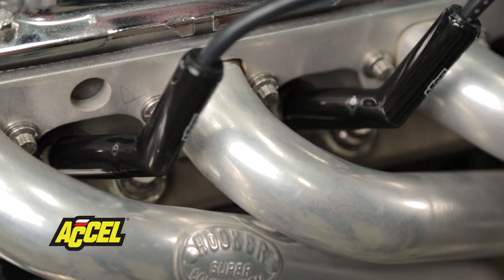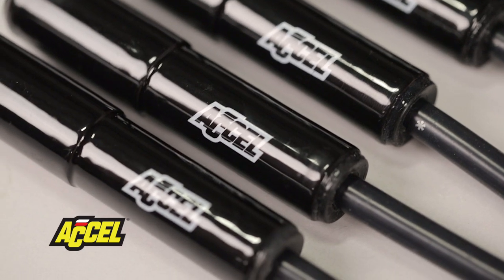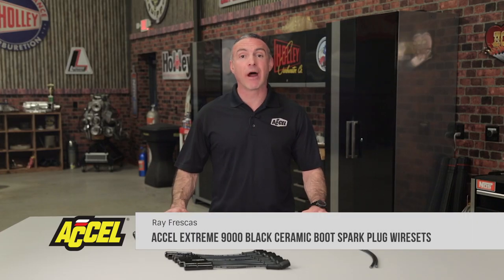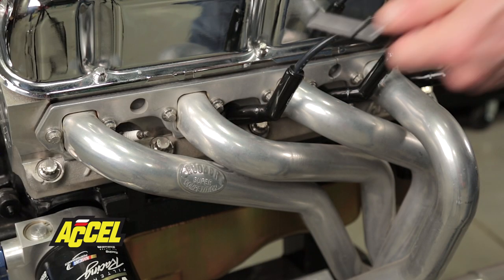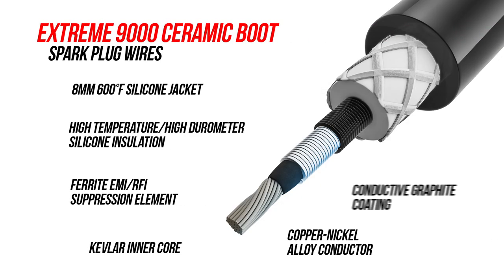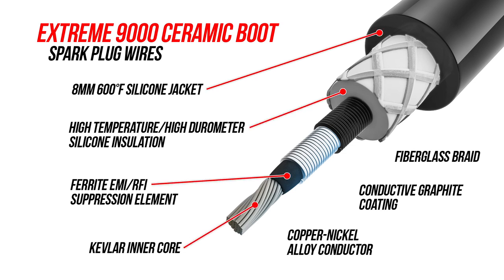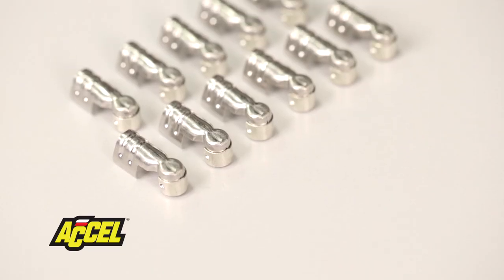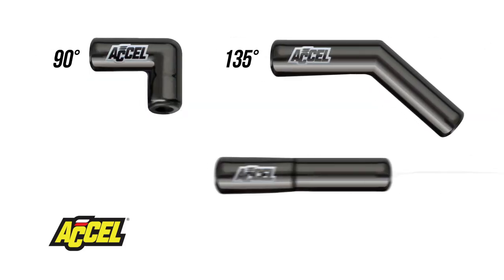Accel Extreme 9000 Black Ceramic Boot Spark Plug Wires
Built for the intense temperatures in racing, Accels' Extreme 9000 Ceramic boot ignition wires are now available in black! The ceramic boots protect your spark plug wires up to 2000 ° Fahrenheit. These are perfect for cramped engine bays where space is tight especially around red-hot exhaust manifolds.